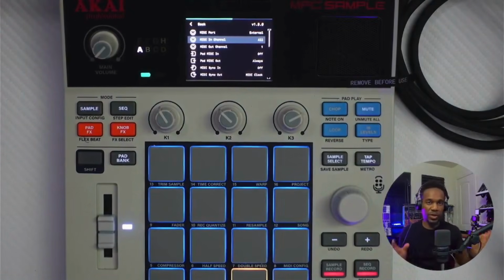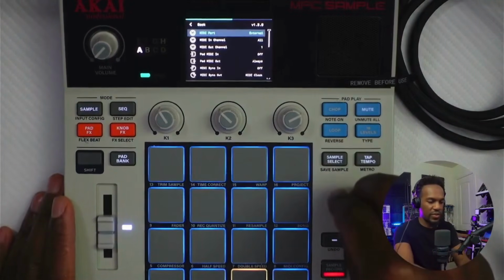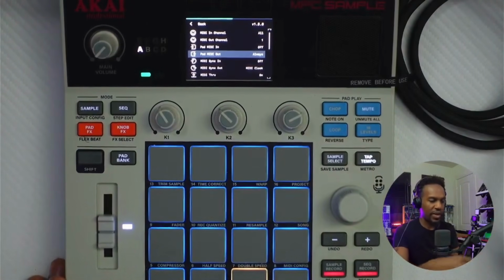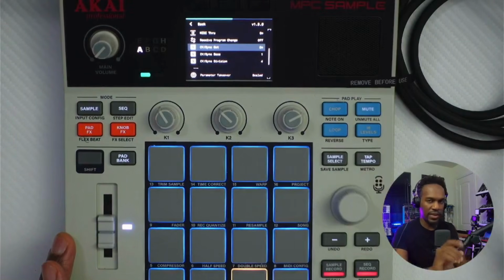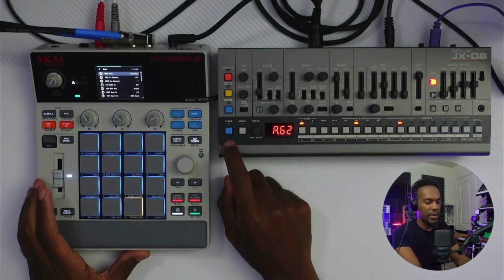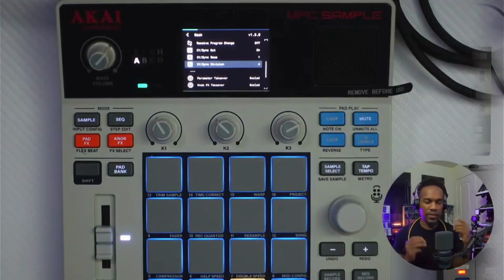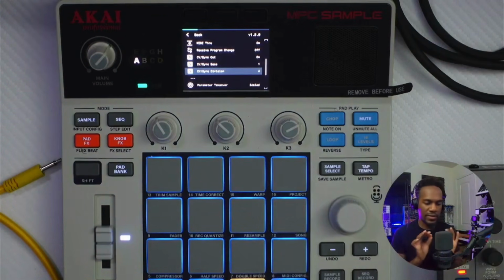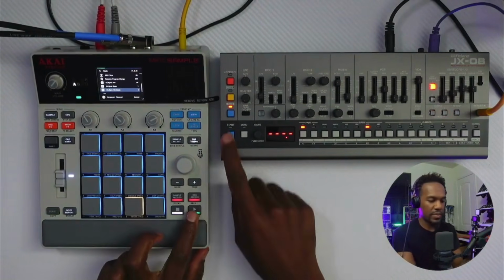MPC Sample Syncs With Pretty Much Anything!!!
Here I revisit the MPC Sample's sync capabilities.